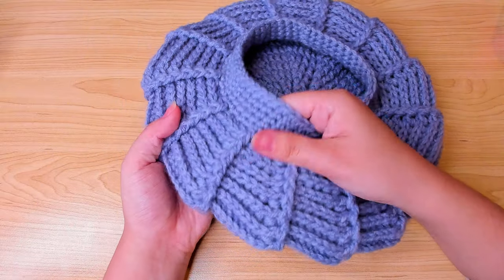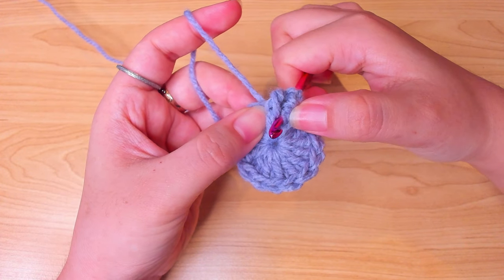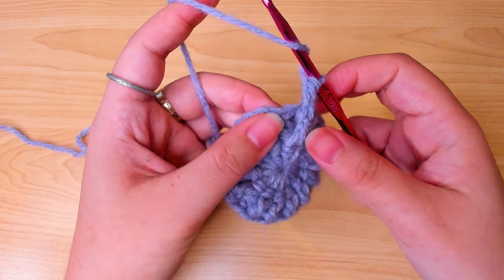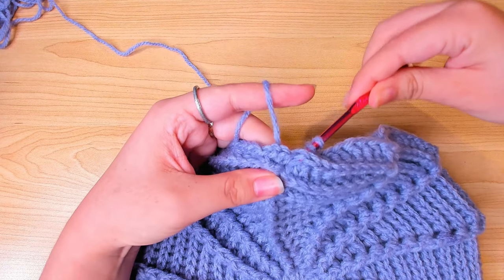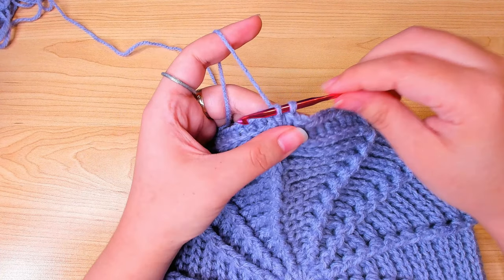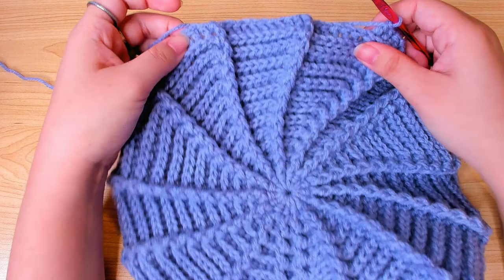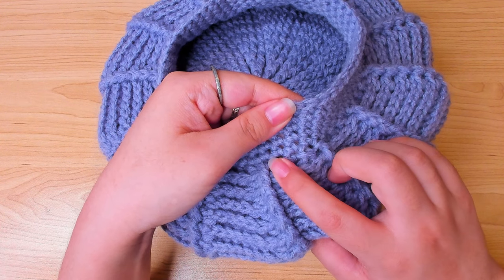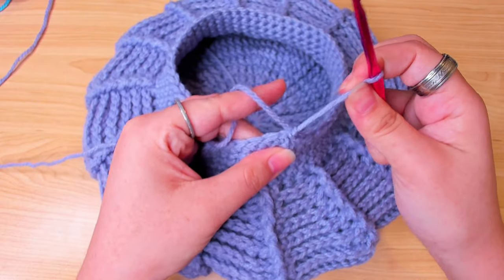Easy Crochet Beret Hat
This beret has a super easy crochet pattern, very easy to adjust the size.

This pattern is available on Etsy & Ribblr 👇🏼
🧡 Etsy shop 🧡

Follow & tag me @cherilyncrochet, I will share it so everyone can see your beautiful work!

I also stream games and my crafting WIP on Twitch @catchaluna